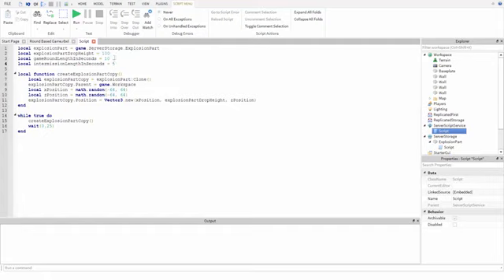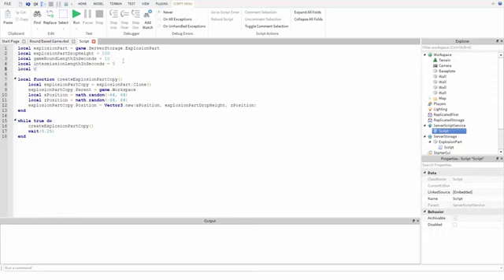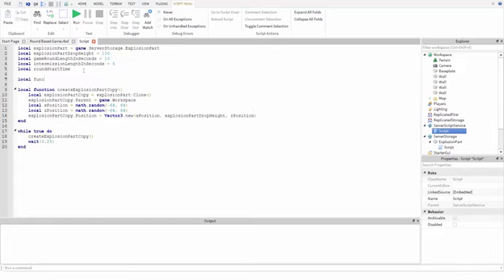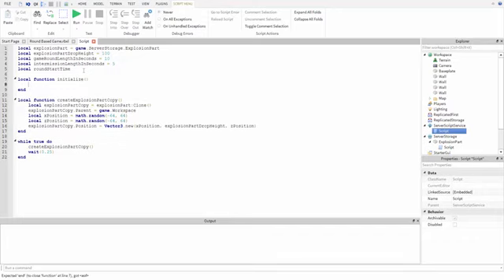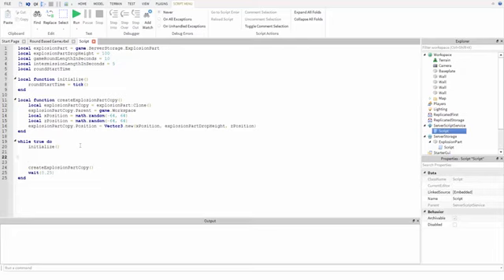Round Based Game: Game Loop and Intermission [Roblox Reupload]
*Original Description:*
No Description.